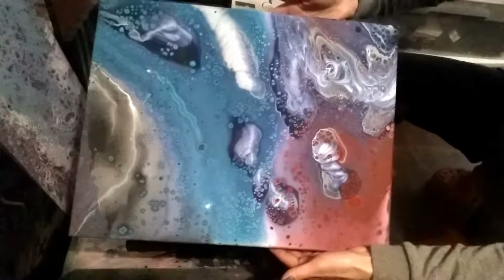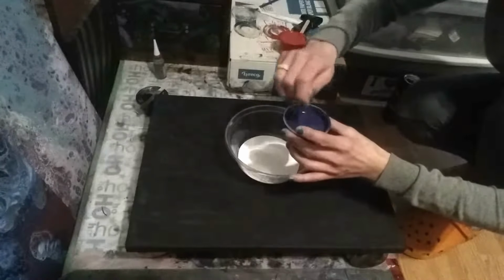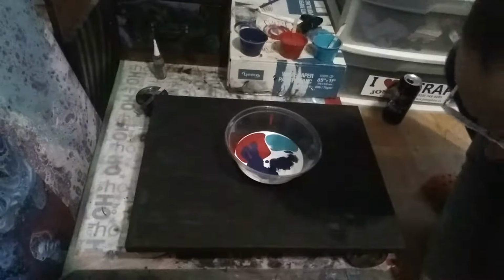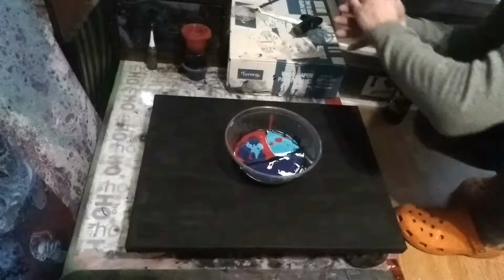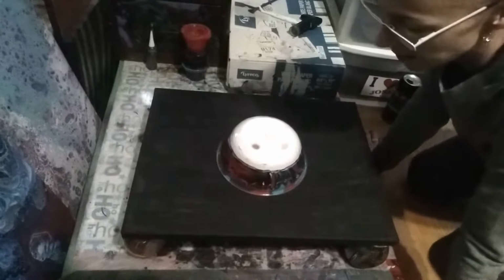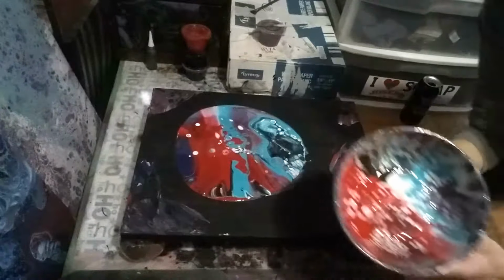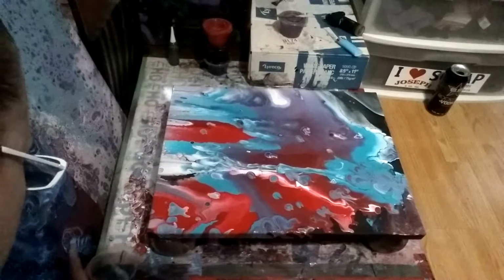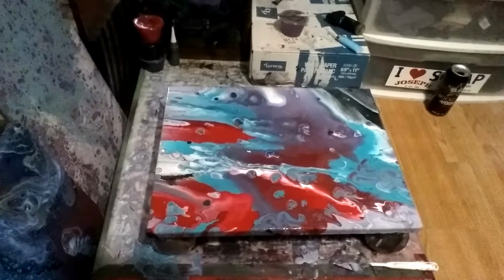Fluids with Melis. #74, Dog Bowl Flip Cup.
Hey guys, for this piece I used the colors Holiday Red, Deep Turquoise, Navy Blue, Grey, White and Black. My mixture consisted of DEMCO ACRYLICS pouring medium, Dimethicone, Paint and Water. Two parts paint to One part medium, adding water to proper consistancy. (Melted ice cream) I hope you like as much as I do!